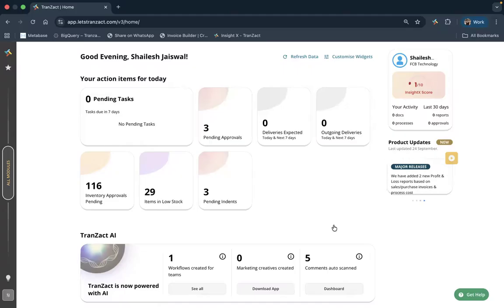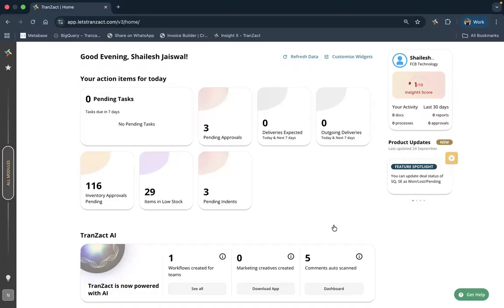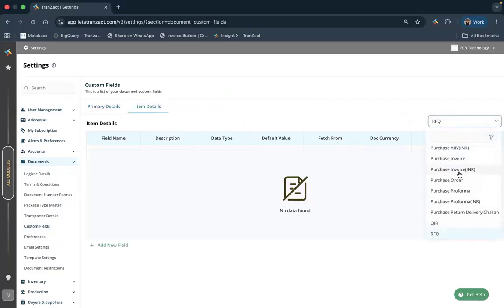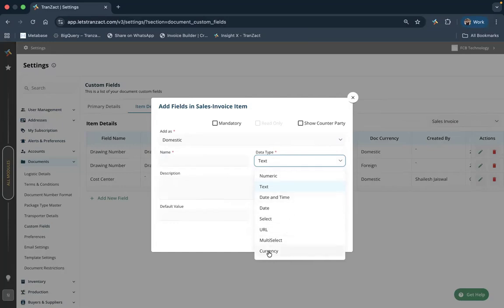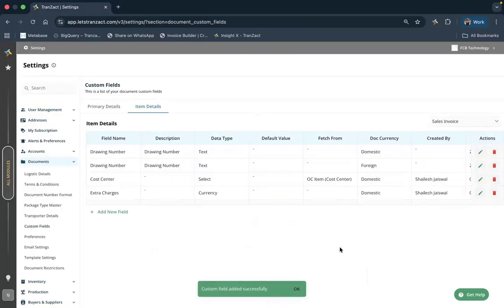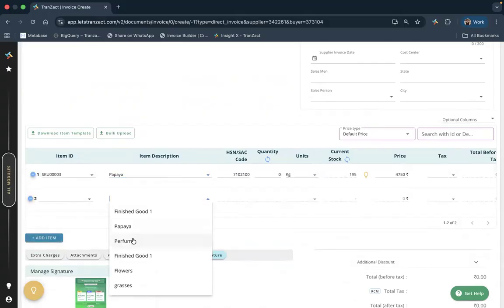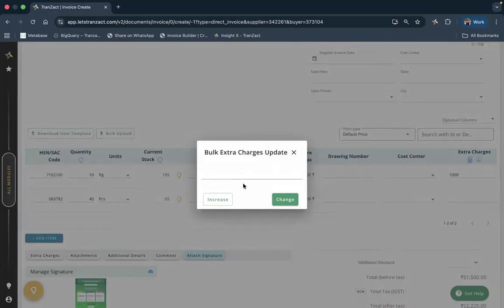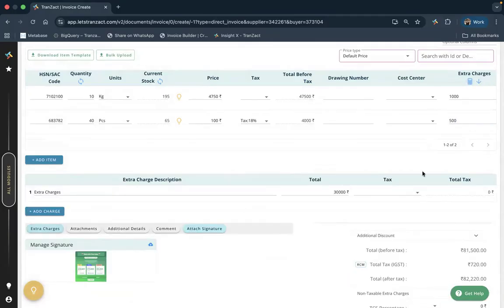How to Add Item Level Extra charges on TranZact